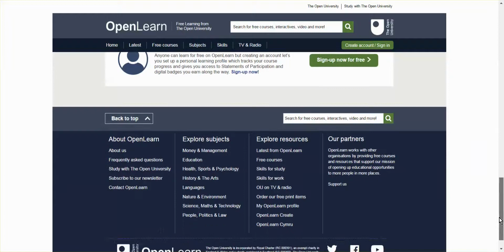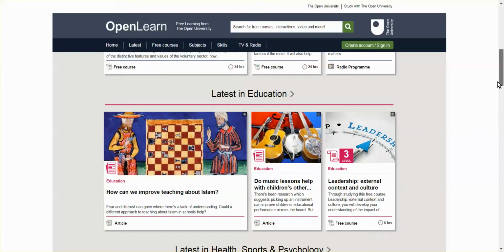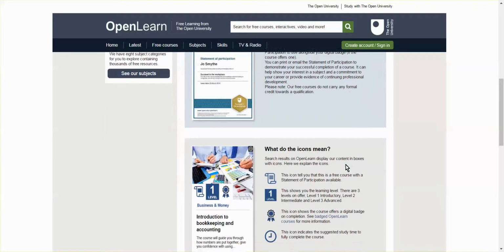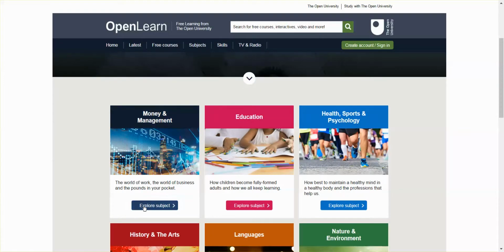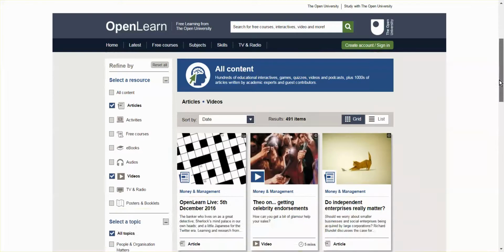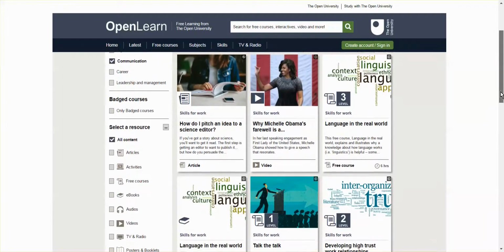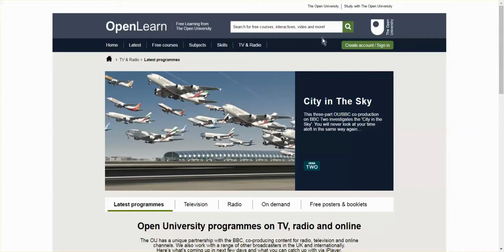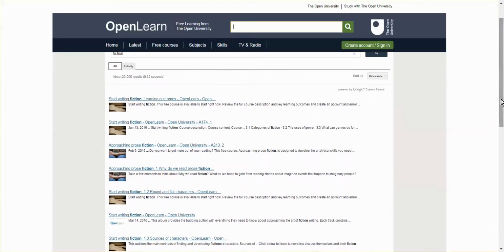New OpenLearn site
A 7 minute overview of the new look OpenLearn site